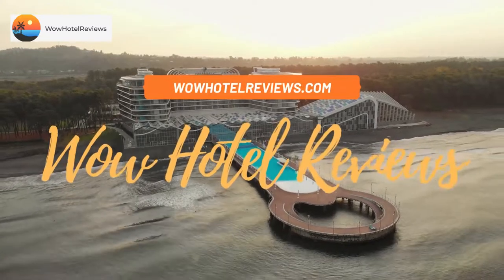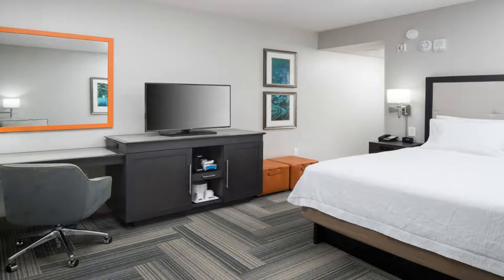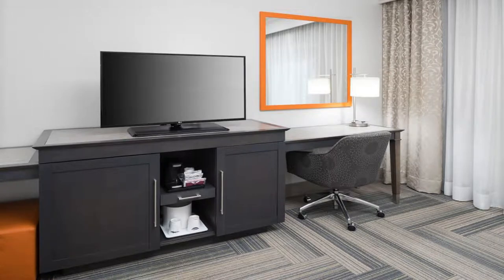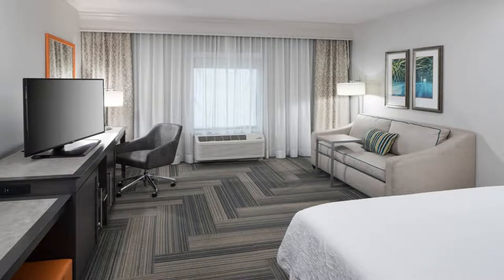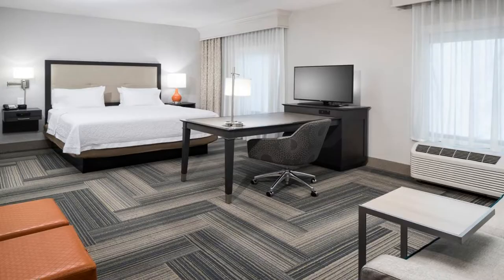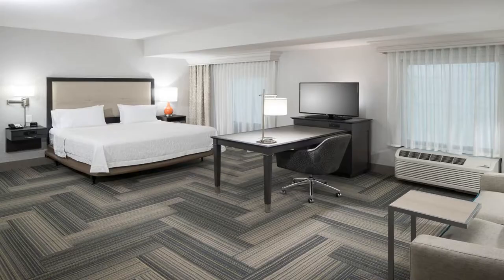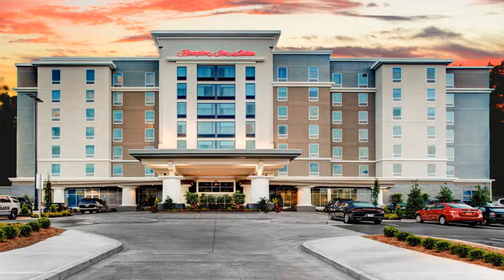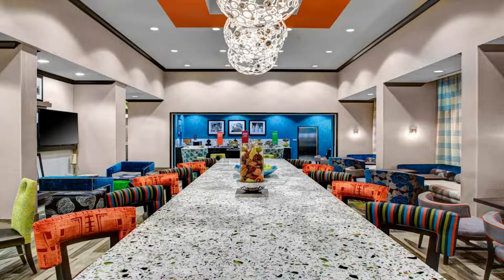Hampton Inn & Suites by Hilton Atlanta Perimeter Dunwoody Review - Atlanta , United States of Americ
Hampton Inn & Suites by Hilton Atlanta Perimeter Dunwoody

Attractively located in the Perimeter Center district of Atlanta, Hampton Inn & Suites by Hilton Atlanta Perimeter Dunwoody is located 8 miles from Atlanta History Center, 10 miles from Cobb Energy Centre and 10 miles from Truist Park. Among the facilities at this property are a shared lounge and a business center, along with free WiFi throughout the property. The hotel has an indoor pool, fitness center and a 24-hour front desk.
The hotel offers a buffet or American breakfast.
High Museum of Art is 12 miles from Hampton Inn & Suites by Hilton Atlanta Perimeter Dunwoody, while Atlanta Botanical Garden is 12 miles from the property. The nearest airport is Hartsfield-Jackson Airport, 24 miles from the accommodation.